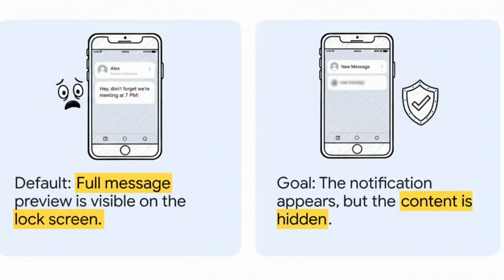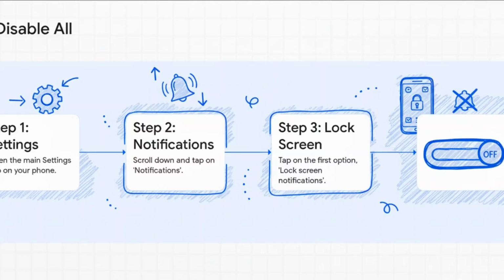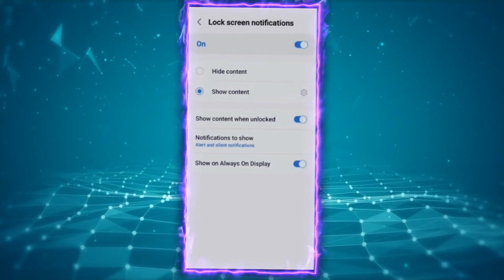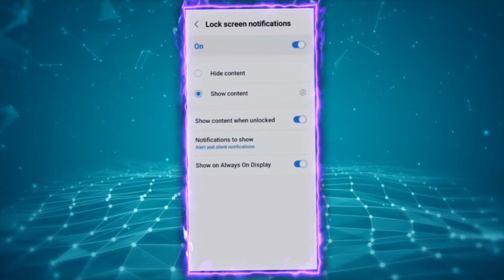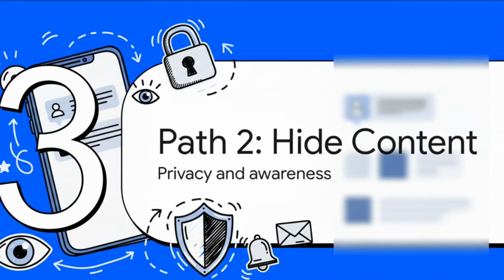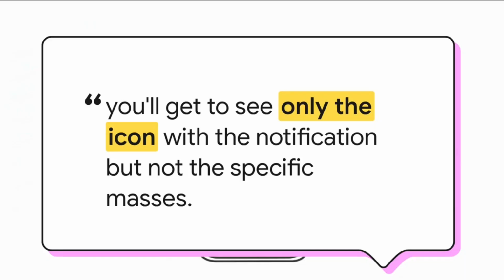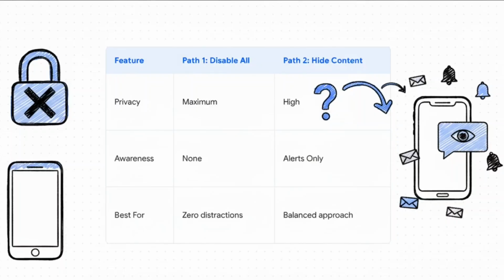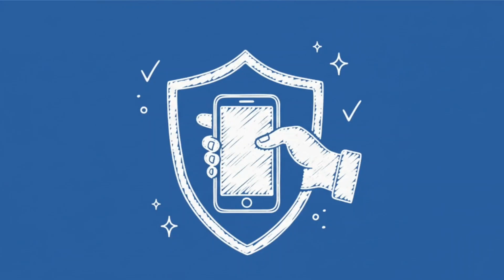Stop People Reading Your Samsung Messages! Hide Lock Screen Notifications (Full 2024 Privacy Guide)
Welcome back to EasyStepsLab, your ultimate destination for mastering your Samsung Galaxy device. In this comprehensive 2024 guide, we are diving deep into one of the most requested privacy features: How to hide messages and notifications on your Samsung lock screen. Whether you are using the latest Samsung Galaxy S24 Ultra, a reliable S21, or any of the A-series or M-series devices, protecting your personal data from prying eyes is essential. Have you ever left your phone on a table at a coffee shop or in the office, only for a private text message to pop up for everyone to see? We are going to fix that today. \n\nIn this video, we cover four distinct methods to manage your privacy. First, we explore the 'Hide Content' feature within One UI 6. This allows you to still see that you have a notification (keeping the app icon visible), but hides the actual text of the message until you unlock the device with your fingerprint or face ID. Second, we look at how to completely disable lock screen notifications for a 'clean' and ultra-secure look. Third, we go into app-specific settings. Sometimes you want your weather updates to show, but you want your WhatsApp, Telegram, or Tinder notifications to stay hidden. We show you how to toggle these individually. Finally, we discuss the 'Always On Display' (AOD) settings, as notifications can often leak information even when the screen is technically off. \n\nDigital privacy is more important now than ever. With Samsung's One UI being so customizable, there is no reason to leave your sensitive information exposed.